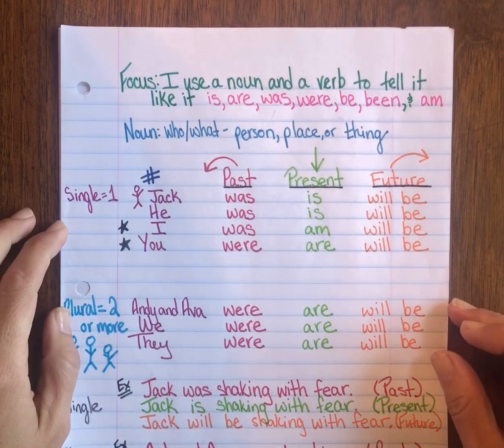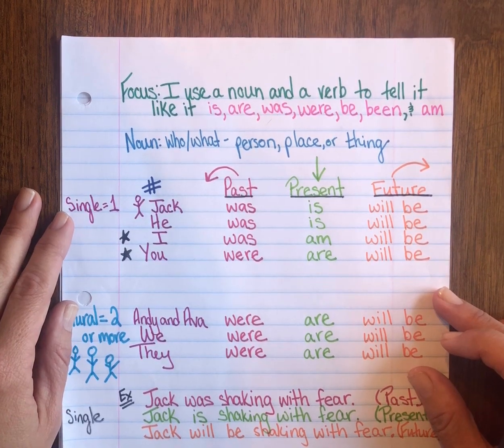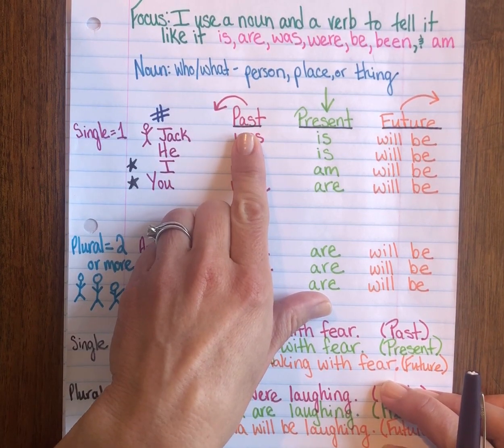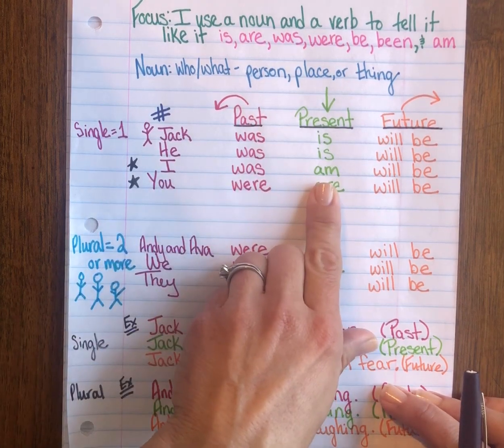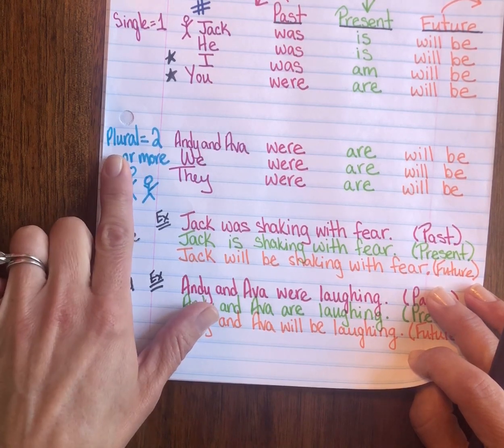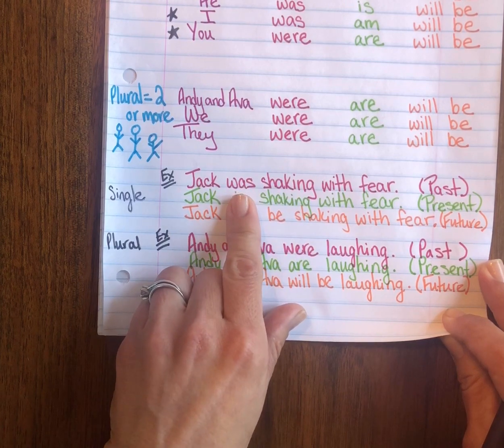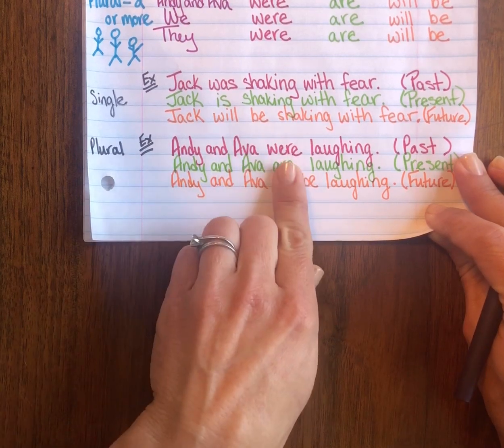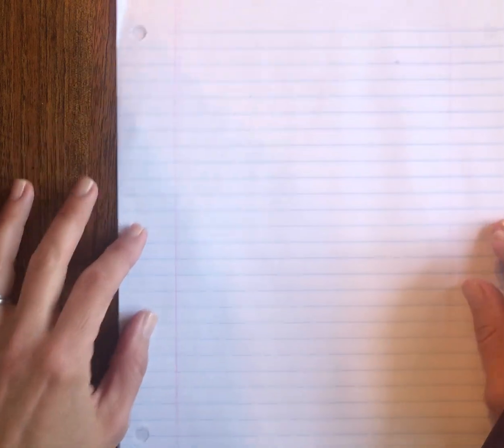Informational Beginning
Verbs of being/Helping Verbs